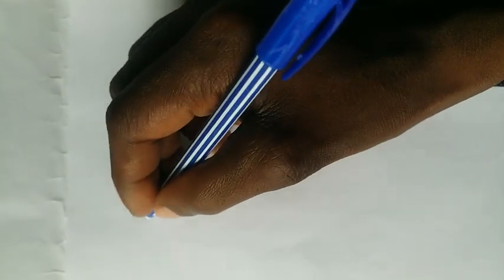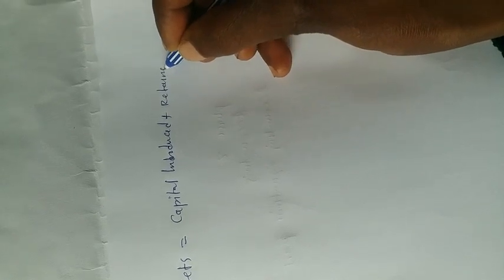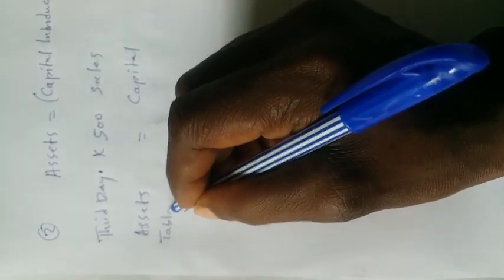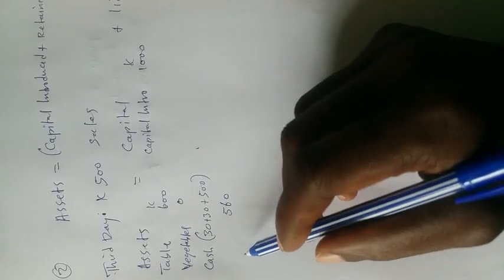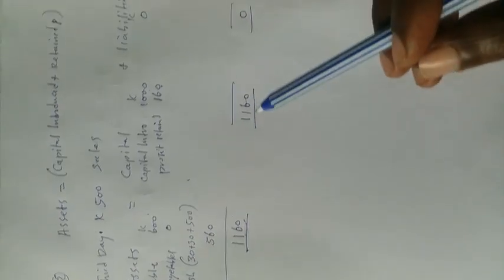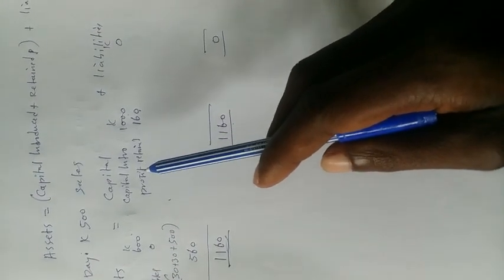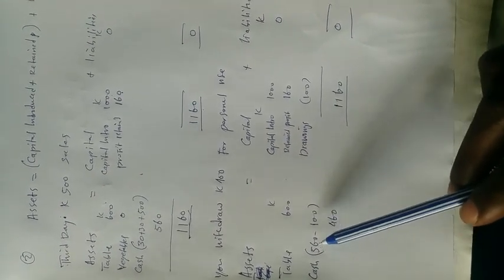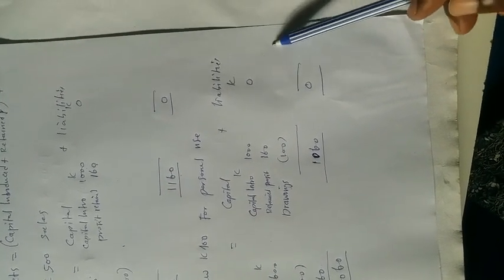Accounting Equations (part2)